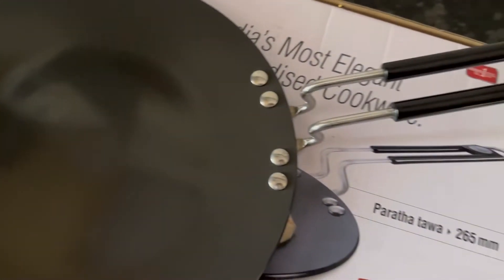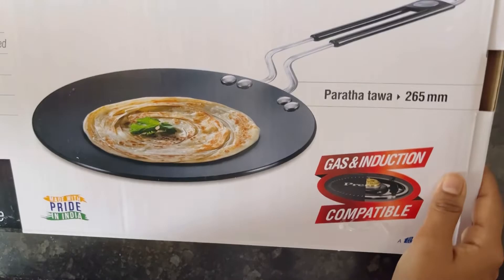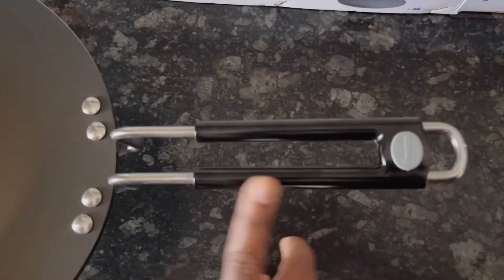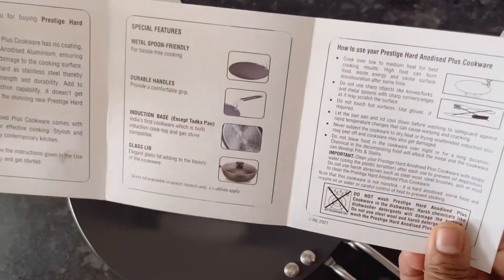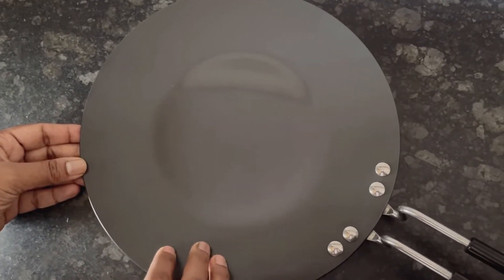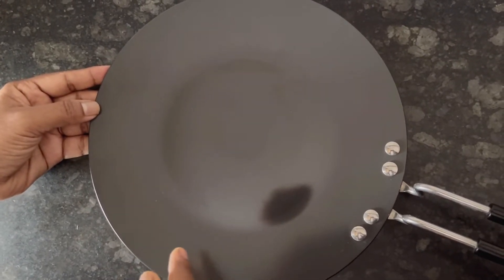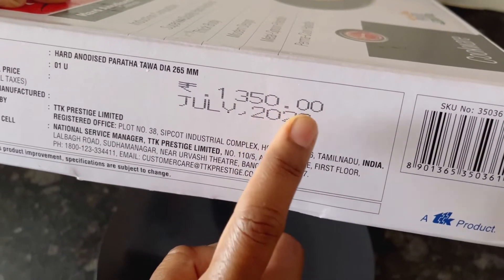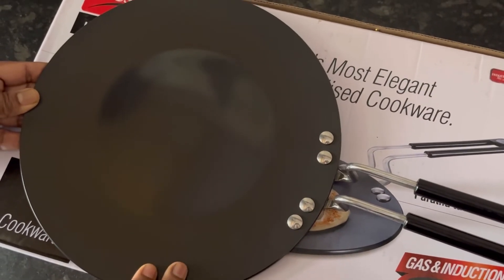Prestige Hard Anodised Tawa | Prestige Hard Anodised Induction Base Tawa | Prestige Tawa Unboxing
Link for purchase 👇